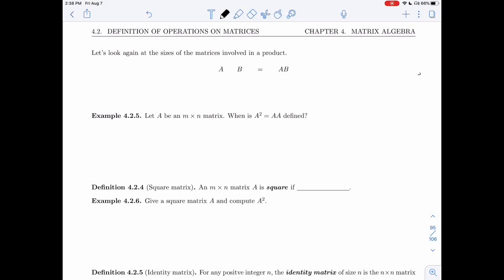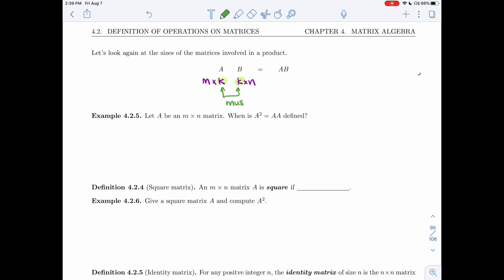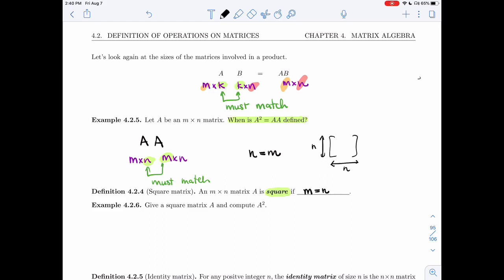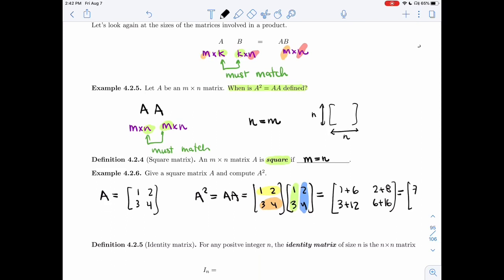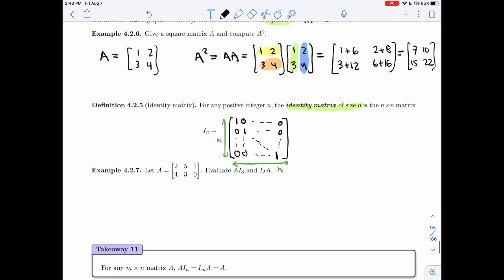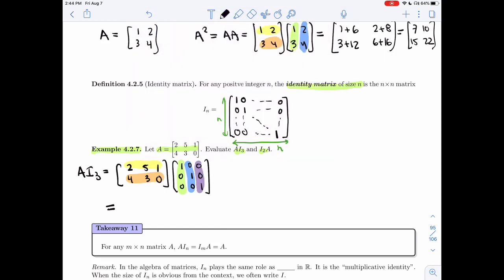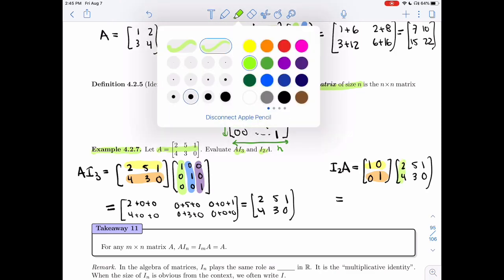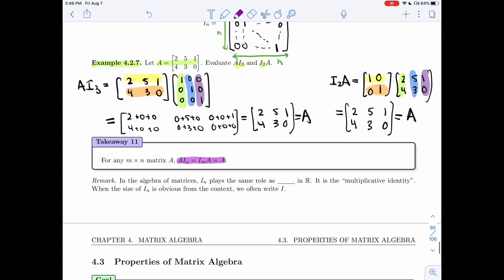Linear Algebra 4.2.2 - Definition of the Product of Matrices (Video 2 of 2)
It covers the following items :
Example 4.2.5
Definition 4.2.4
Example 4.2.6
Definition 4.2.5
Example 4.2.7
Takeaway 11